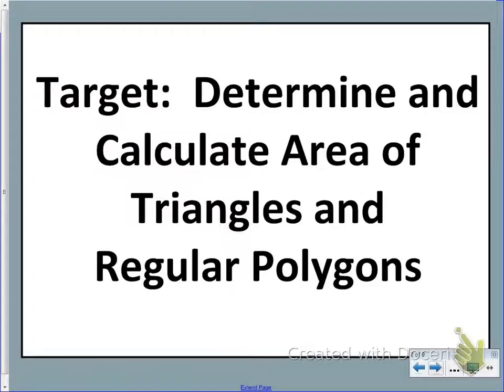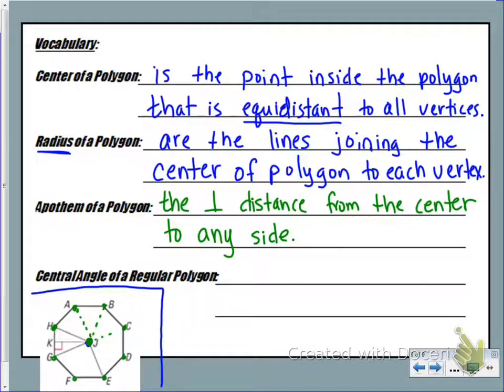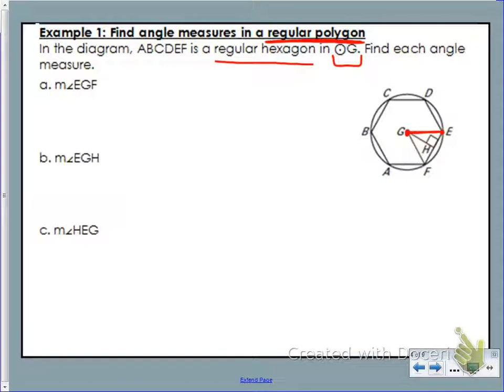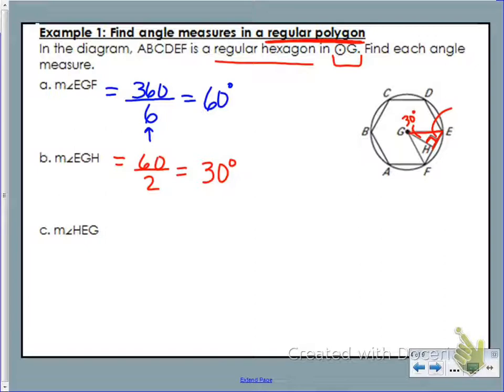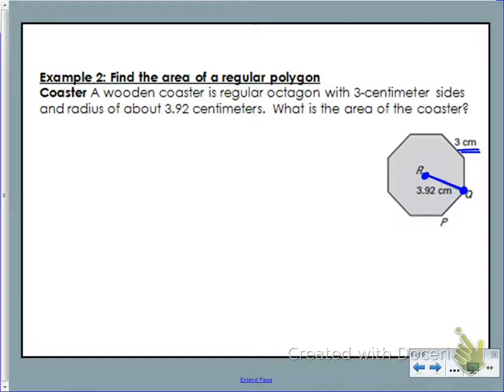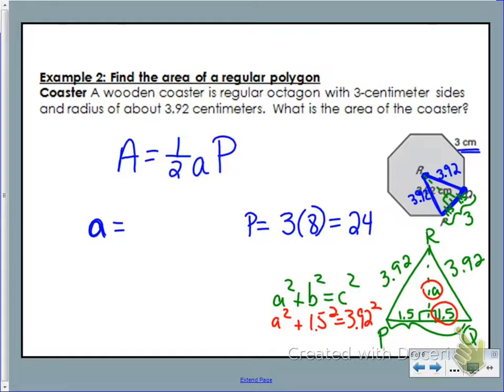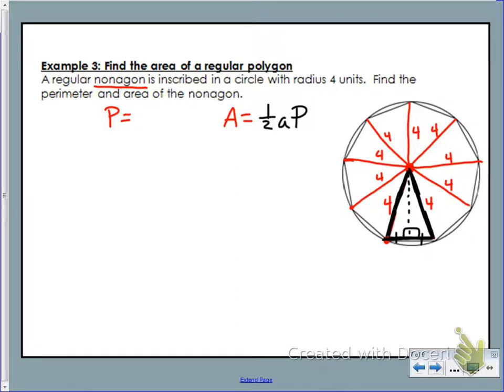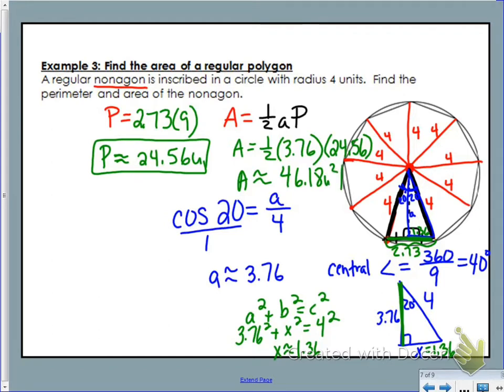Geometry Target 4.1b -Area of Regular Polygons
This video introduces students to finding the area of regular polygons.